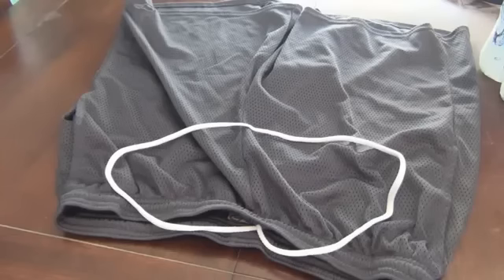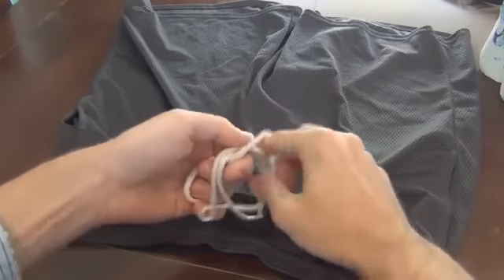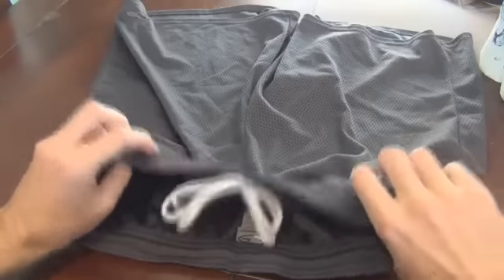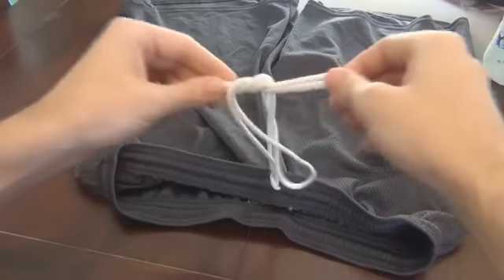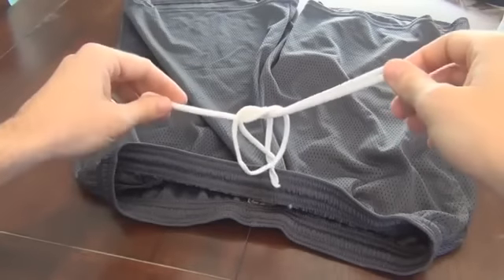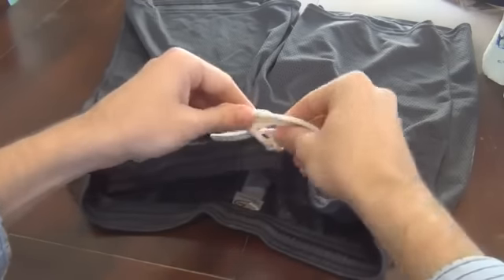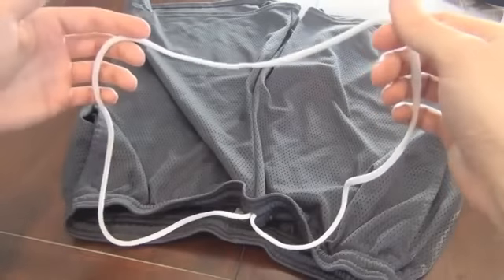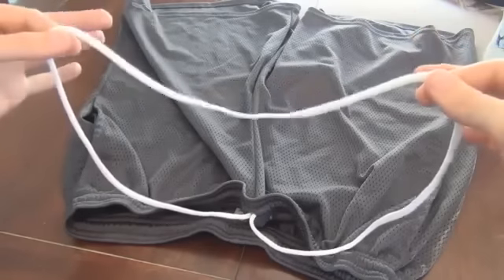How To Tie a Single Loop Drawstring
I don't know why they made these, but since I'm not returning my dirty gym shorts any time soon, here's how I like to tie the single loop drawstring or continuous loop drawstring. It's not the only way... it's just what works best for me.